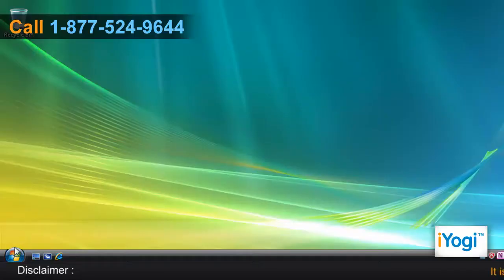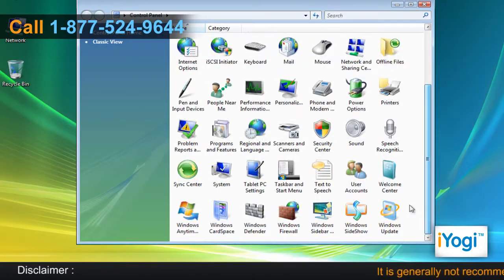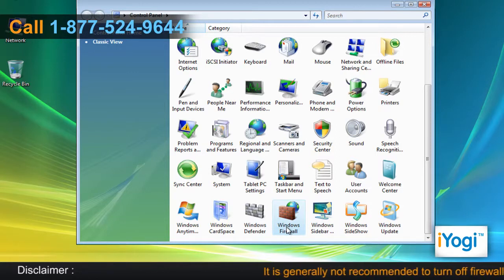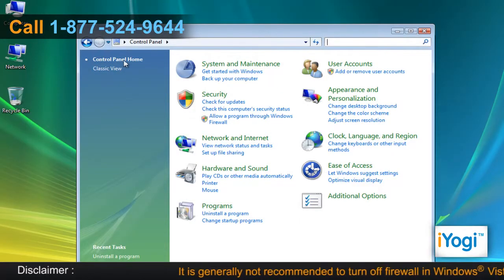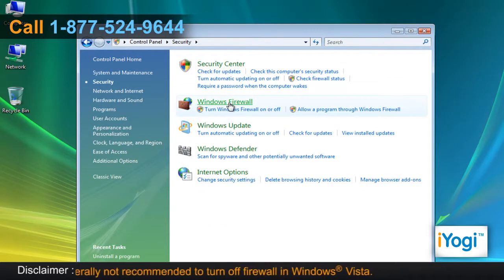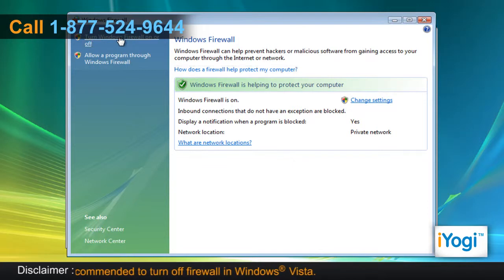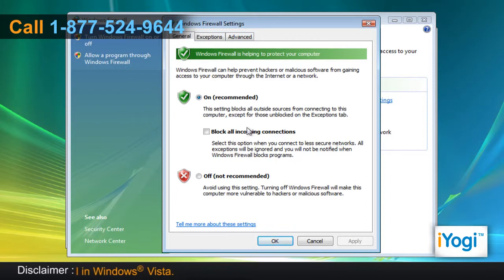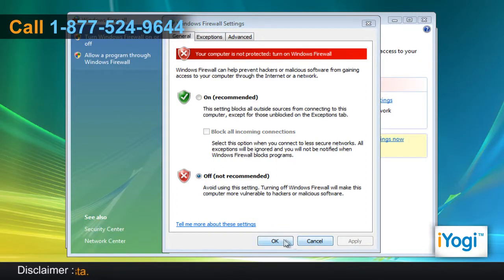How to turn-off firewall in Windows® Vista?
Do you want to turn-off the firewall in Windows® Vista computer? Just follow the steps shown in the video .